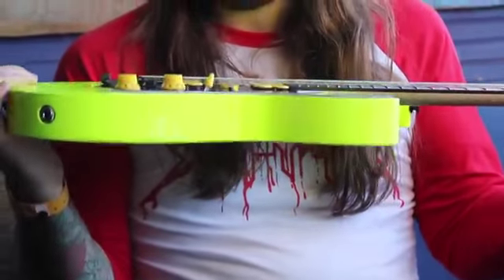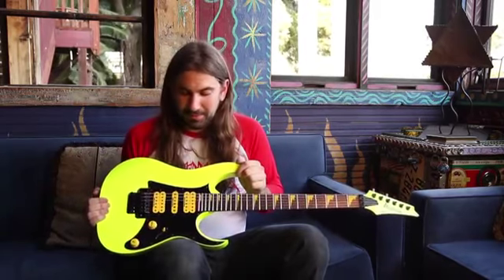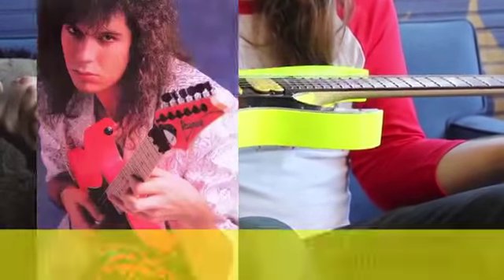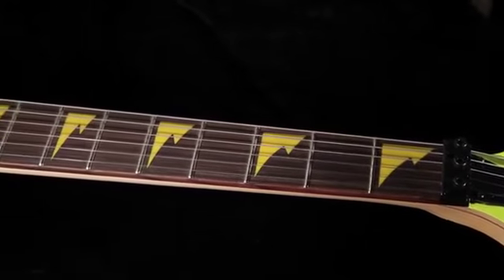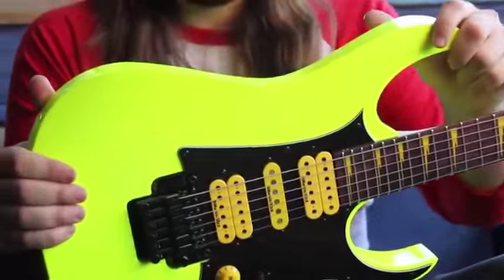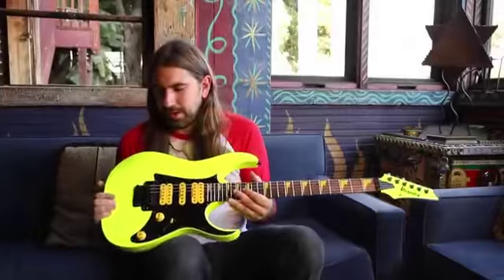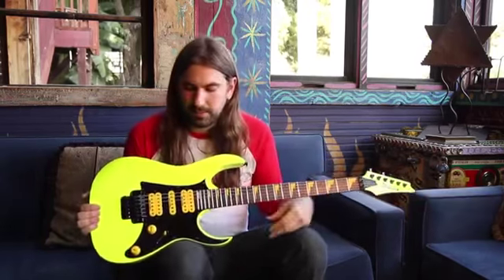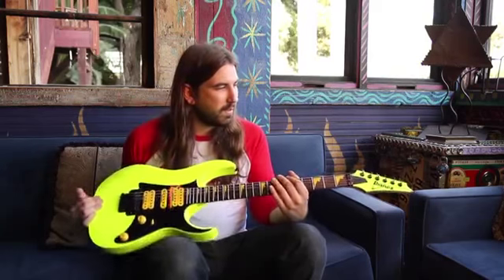Ibanez RG1XXV Electric Guitar, Pink - 25th Anniversary Limited Edition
Thin, fast, and flat necks combined with powerful pickups are the reasons why the Ibanez RG has reigned supreme as the king of hard rock guitars for over 16 years. These Prestige versions of the famous Ibanez RG feature flawless Japanese craftsmanship and the great feel found previously only on vintage necks rounded by years of dedicated playing.